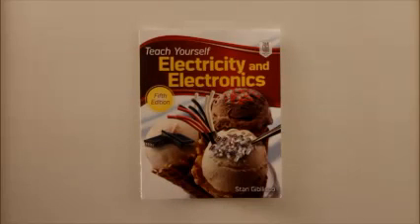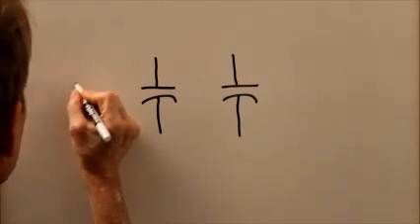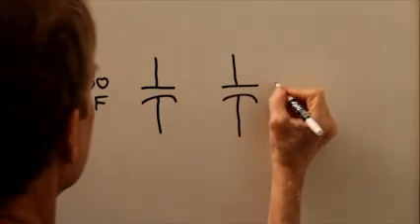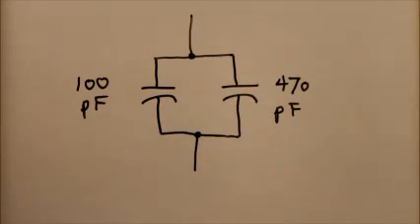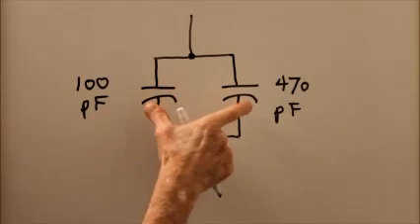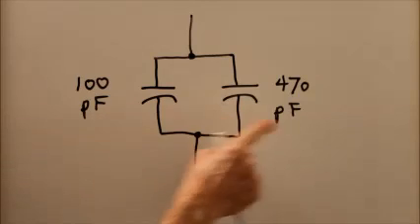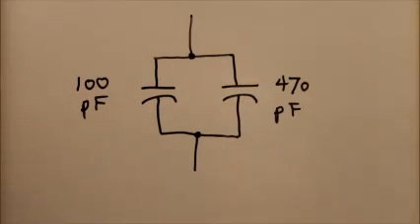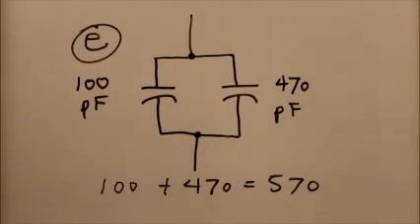Teach Yourself EE Exam Q 1